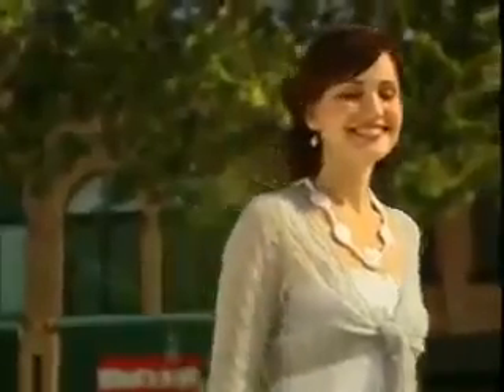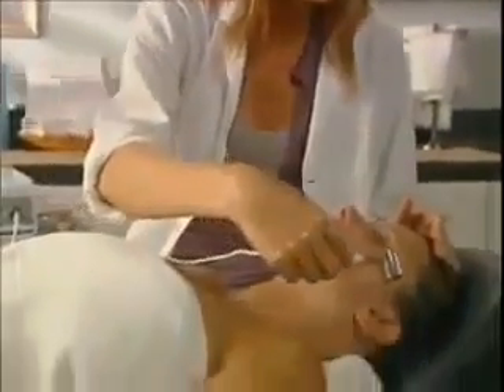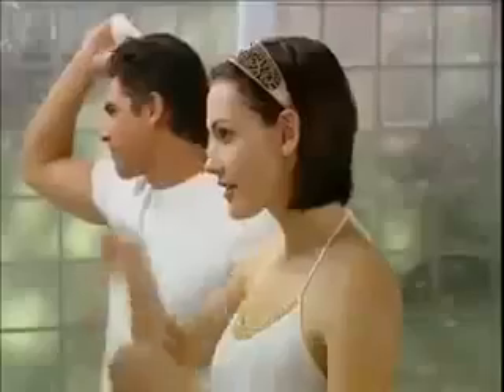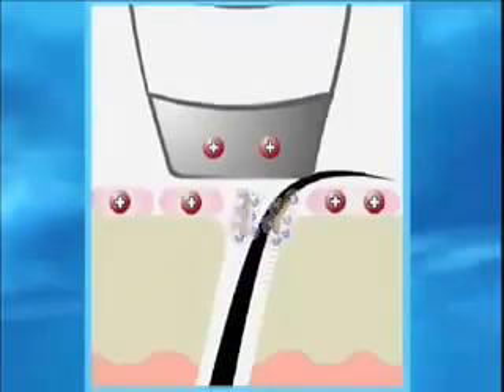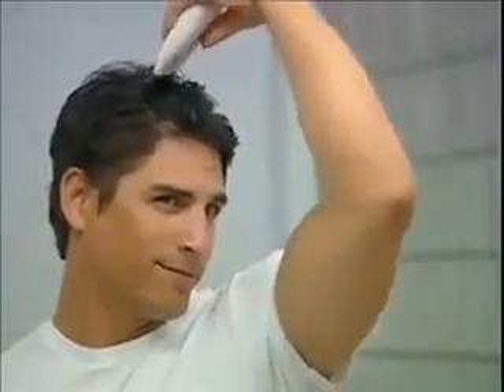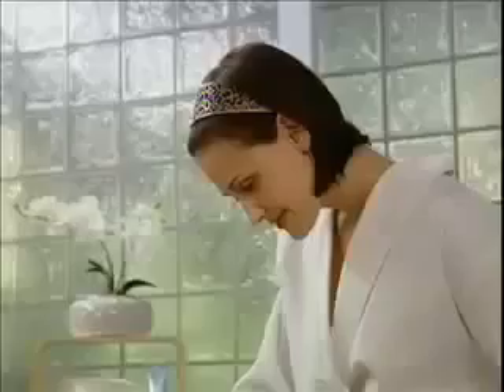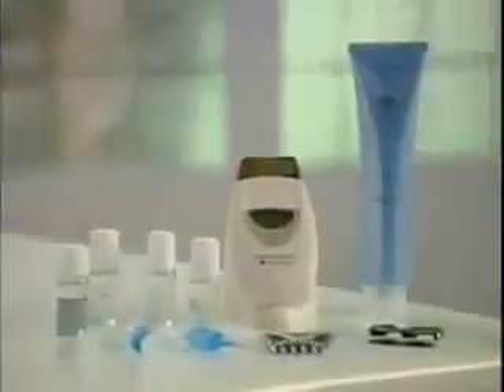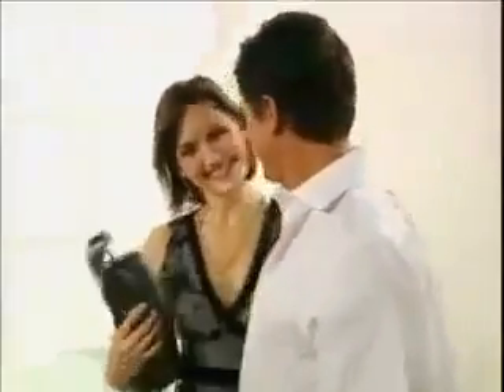Galvanic Spa how to get up to 40 discount no more fat